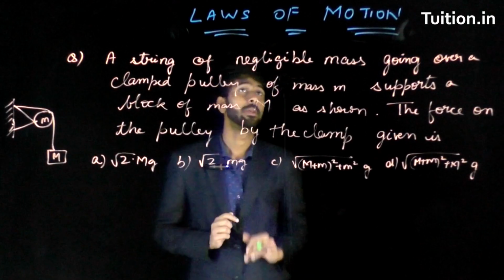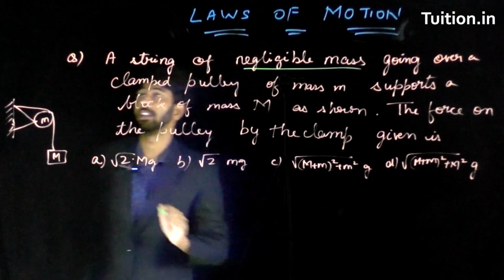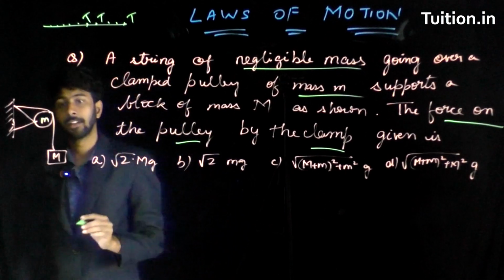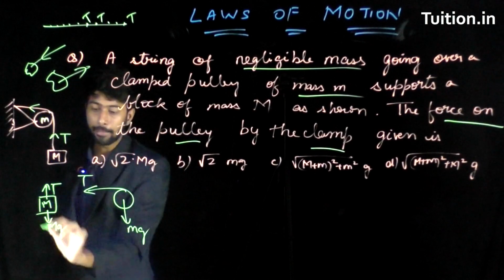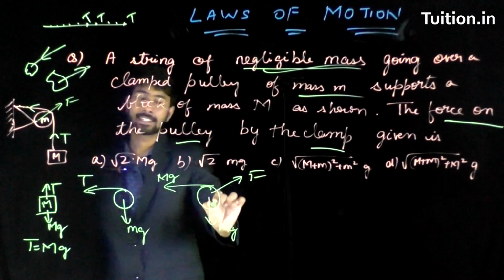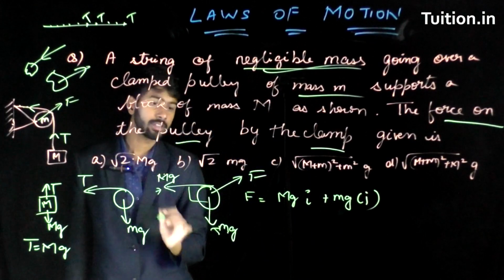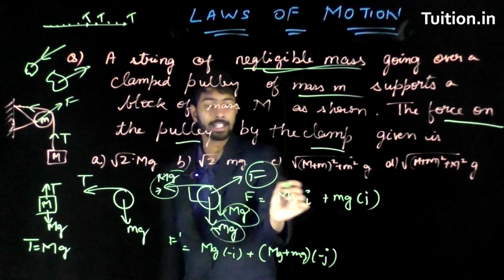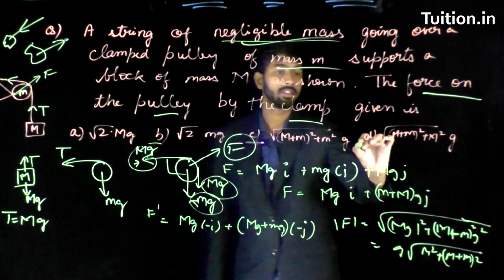Laws Of Motion - Pulley Solved Problem